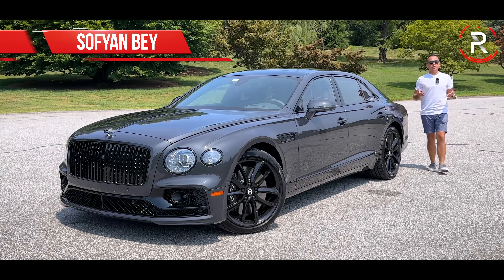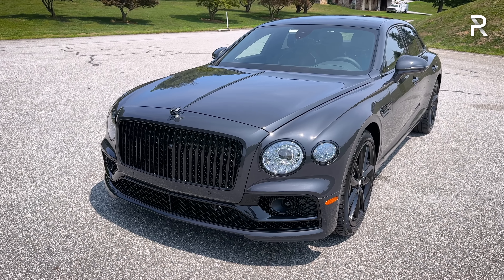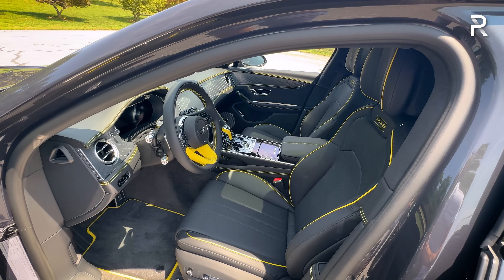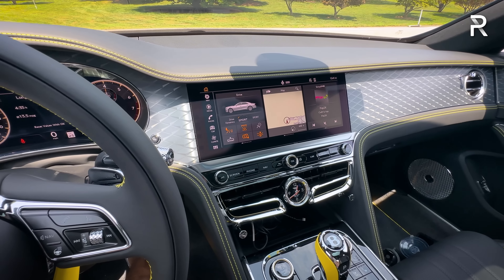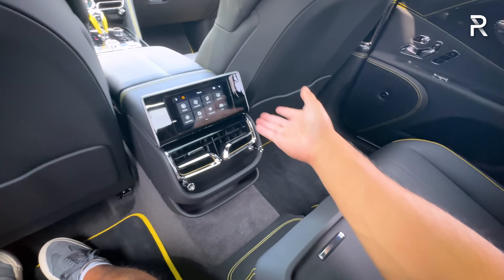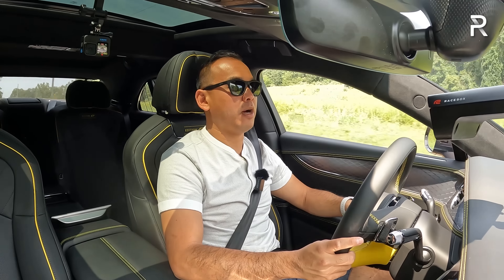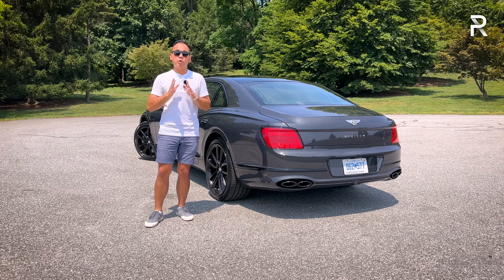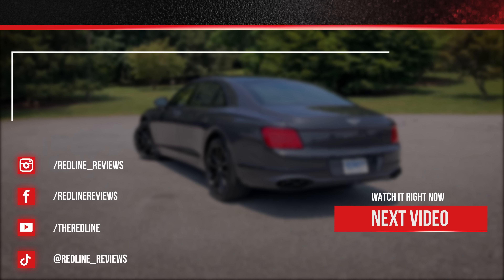The 2024 Bentley Flying Spur Edition 8 Is A Dynamic & Plush Ultra Rare Luxury Sports Sedan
Even though the current BentleyFlyingSpur has been around since 2020, the latest version is still one of the most desirable luxury sedans money can buy. For 2024, Bentley is preparing to launch a new FlyingSpur, but as a final sendoff to the 4.0L Twin-Turbo V8 under the hood, the FlyingSpurEdition8 makes an already special vehicle, even more rare.